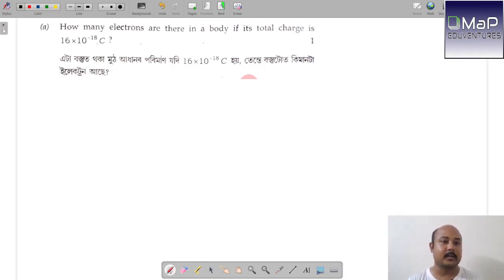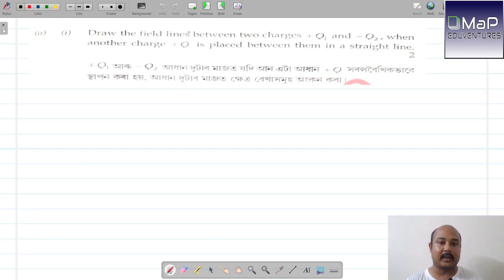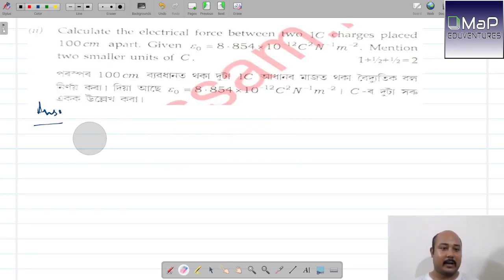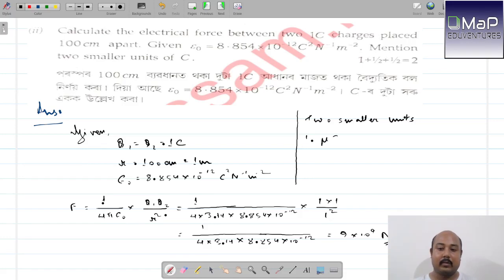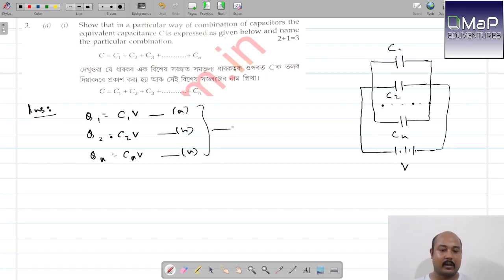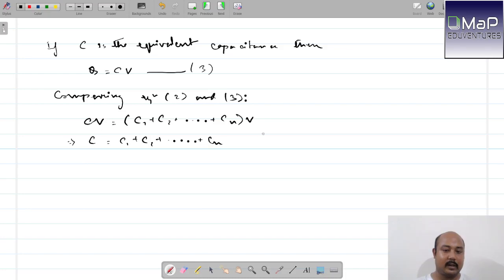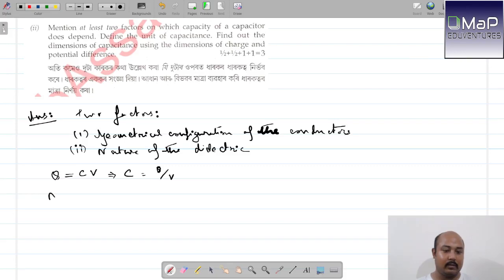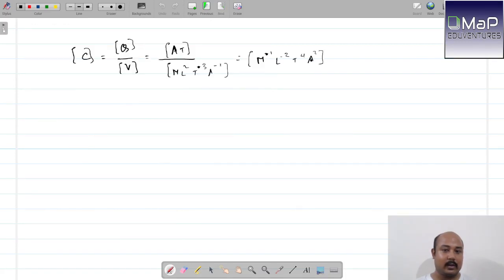HS Physics || 2022 || Class 12 | Electrostatics Solutions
HS Physics 2022 AHSEC Question paper solution
TOPIC: Electrostatics